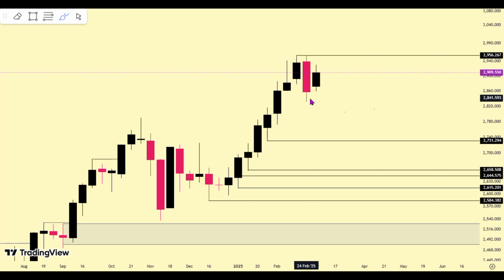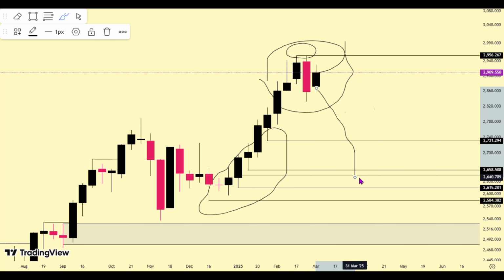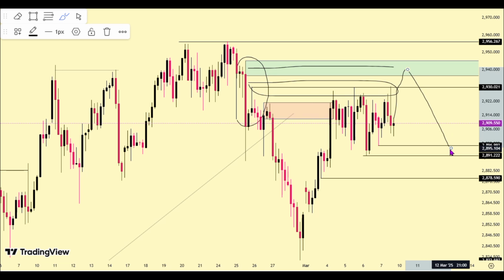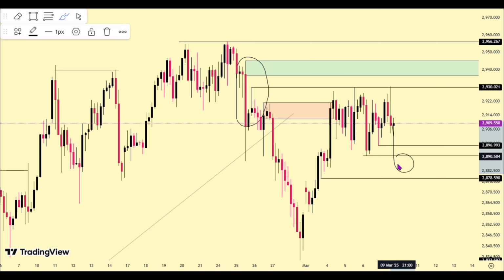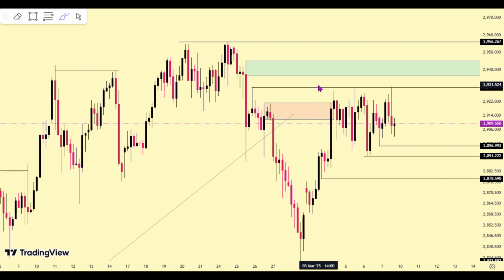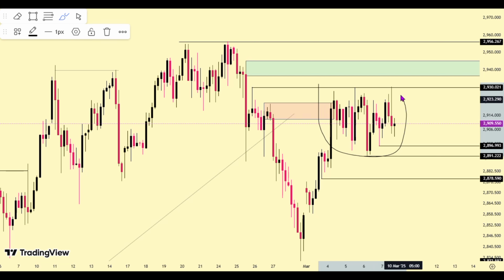🎯 Weekly Forex Forecast | The Ultimate Guide to Reading the Charts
The latest gold weekly forex forecast of March with in-depth analysis of supply and demand zones, trend insights, and higher timeframe strategies. This forex forecast will guide you on the best times to trade and when to stay out of the market. Learn how to leverage key higher timeframe supply and demand zones to trade effectively. Don’t miss this week’s forex forecast to optimize your trading decisions and enhance your trading strategy!

Institutional candles
🎯Advanced candlestick pattern strateg...